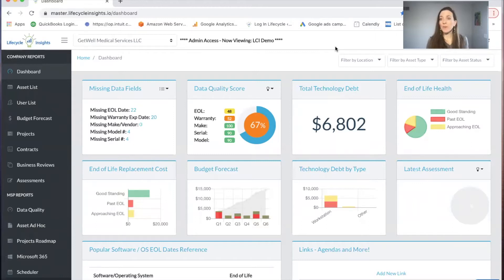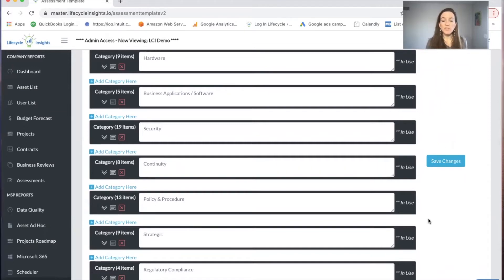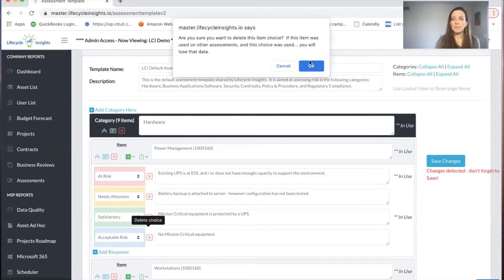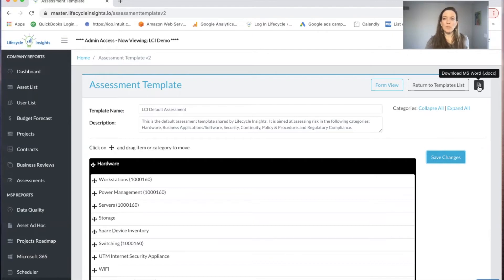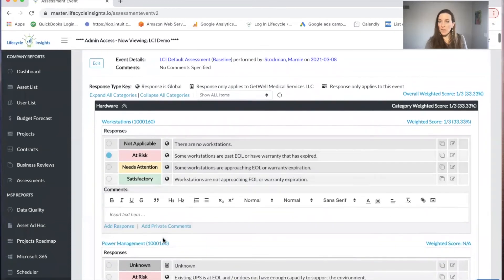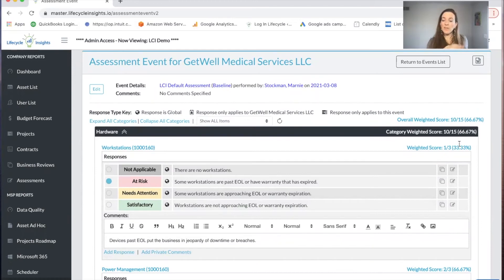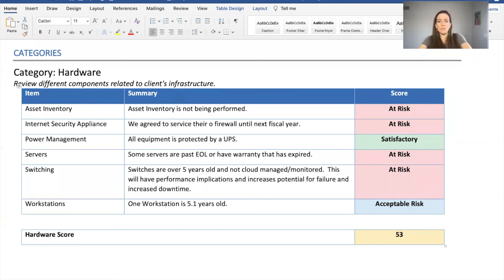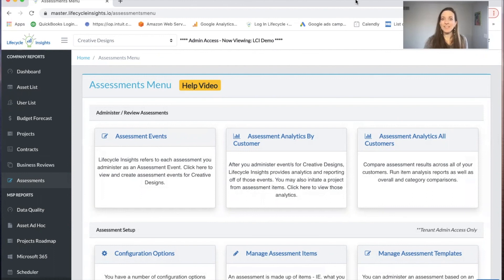Quick start to assessments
Let's dive into assessments!